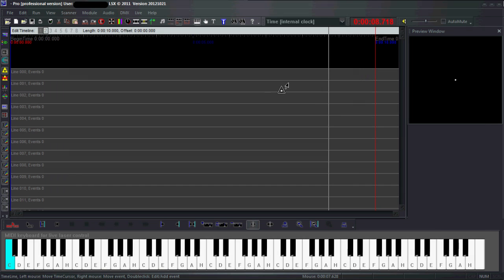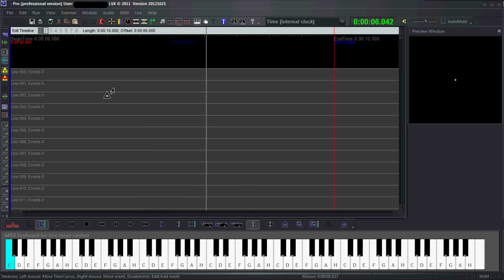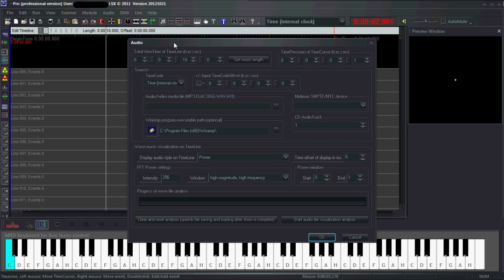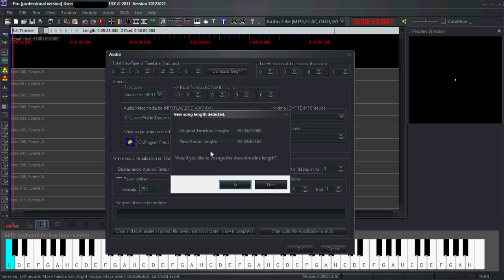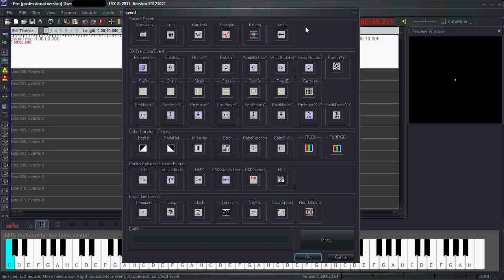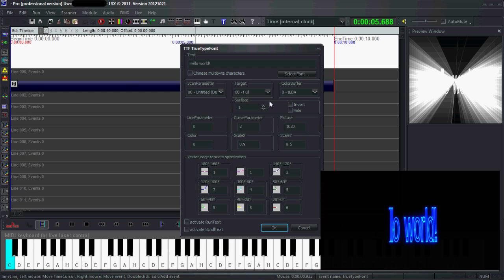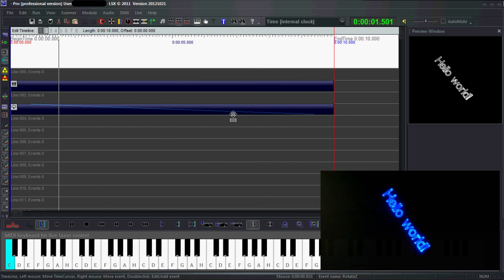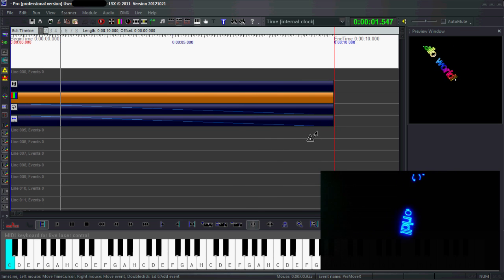LSX tutorial: Part 2 - The Timeline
Here is part 2! More boring stuff. Here I explain basic things like timeline playback, and placing your first event!
I found out that there is currently a small bug: you can't use .wav files as audio time code. You need to use .mp3 files instead with a name longer than 8 characters (will be fixed in next update).

Note: If you right click on the transform event and select "Properties", you can select to which lines the transform event applies, so you can have it transform multiple source events at the same time! It's something I found out afterwards... just shows that there are always things to find out about the software.